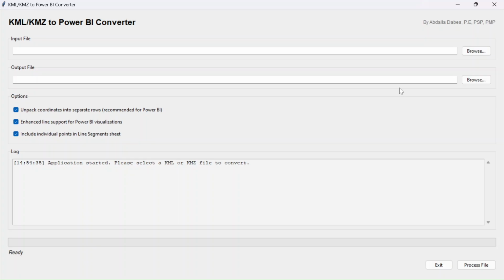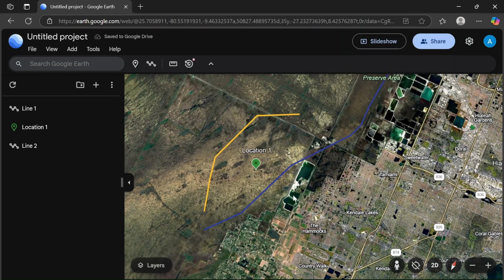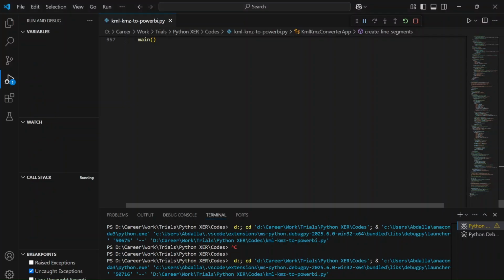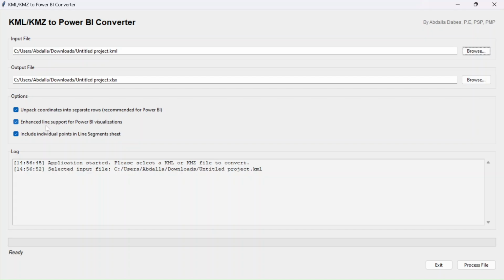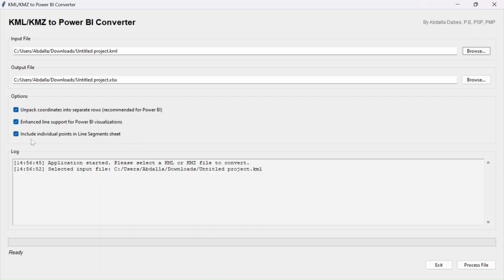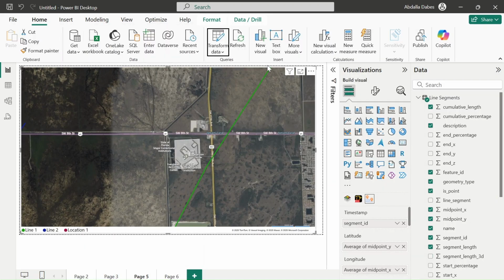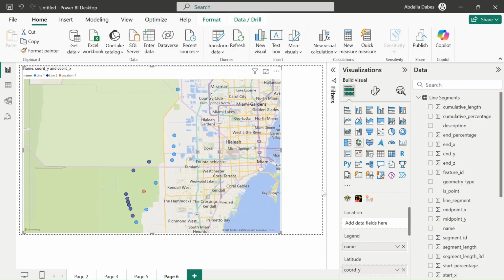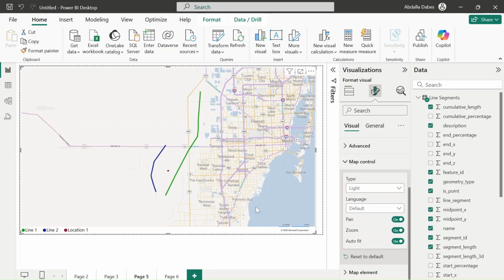Convert KML/KMZ files to Excel Files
This tool has been developed using python to convert the KML and KMZ files that are exported from Google Earth to Excel workbook that is readable by Power BI. The tool also
Key features:
1-Automatically extracts coordinates, attributes, and metadata from KML/KMZ files.
2-Enhanced line visualization with segment tracking and measurements
Individual point support for comprehensive map displays.
3-Intelligent handling of polygons, lines, and points in a single visualization
4-Preserves extended data attributes for rich, contextual tooltips
User-friendly interface with clear options and progress tracking.